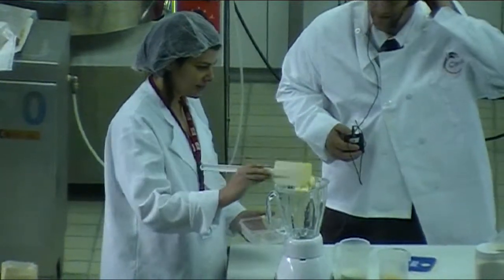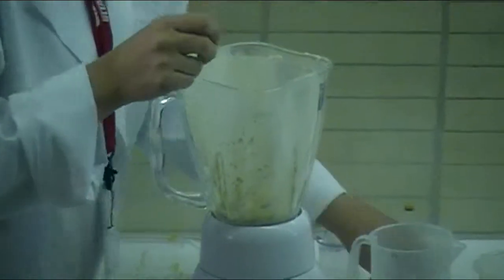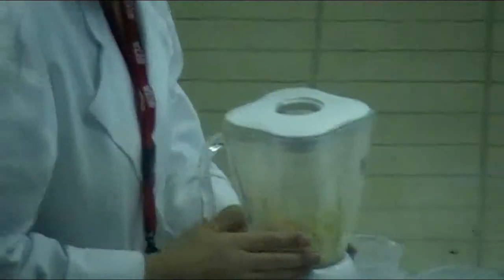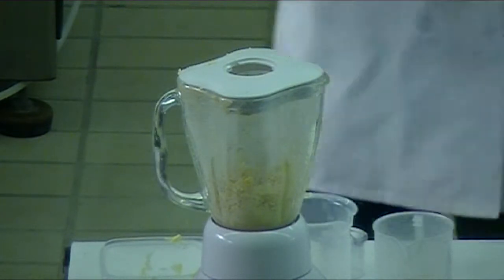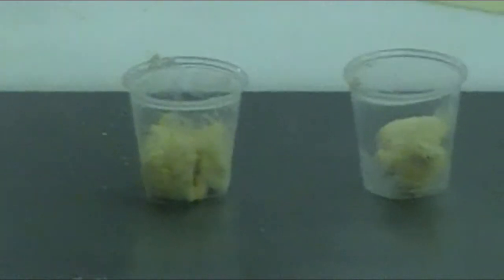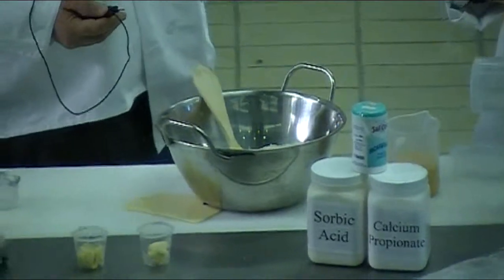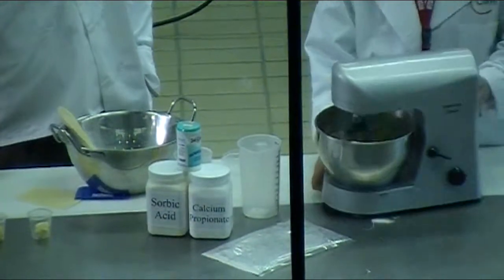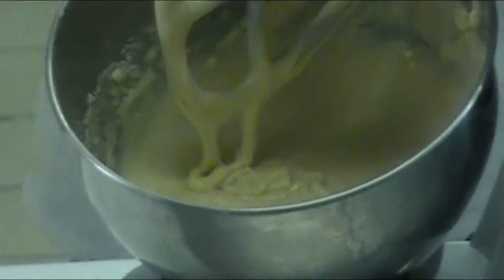Bizcochuelo and Cheese Sauce with Citri-Fi® Practical Demonstration